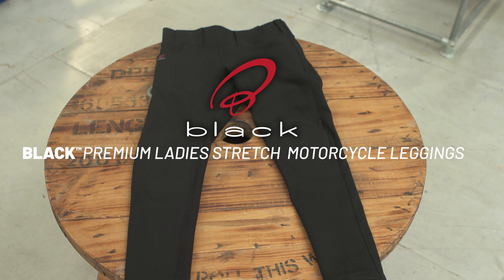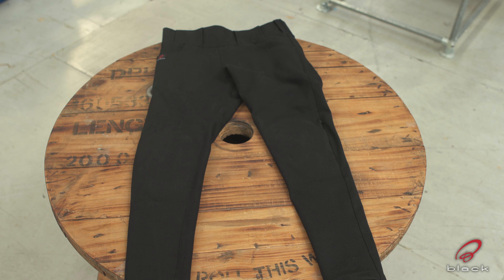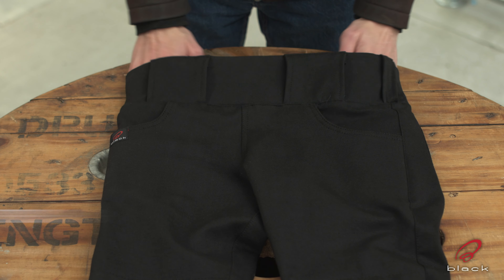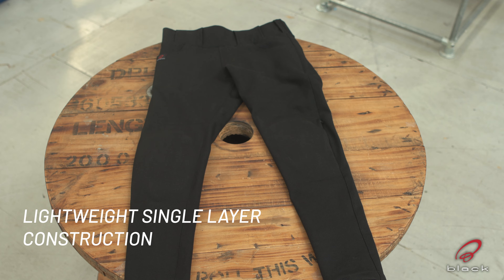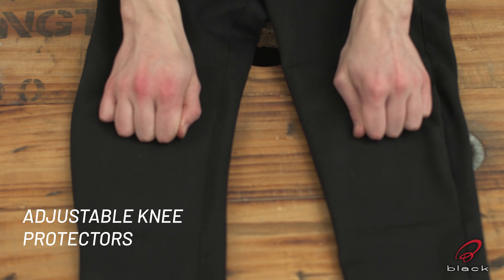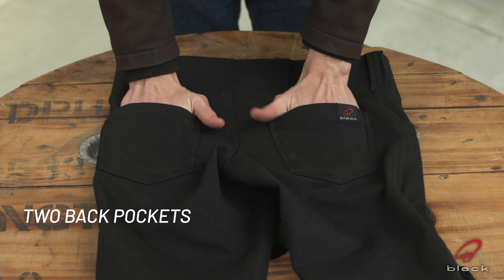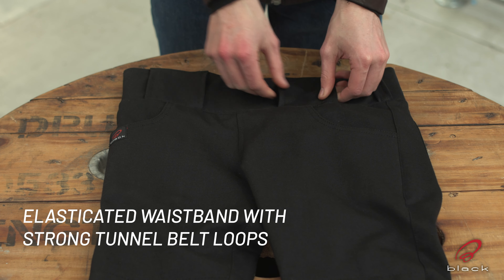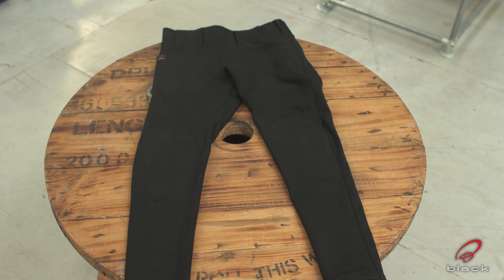Black™ Premium Ladies Stretch Motorcycle Leggings - GhostBikes